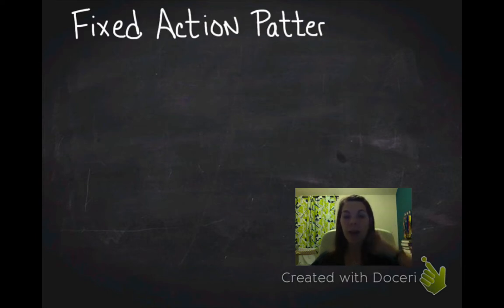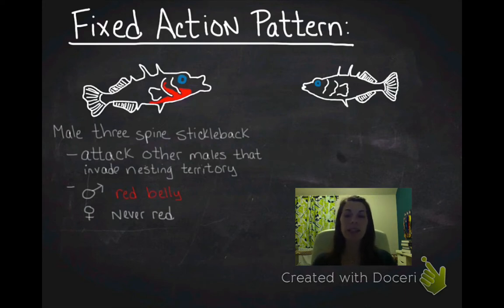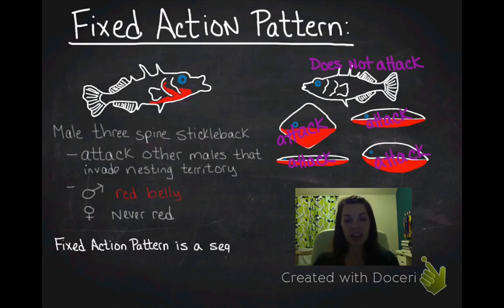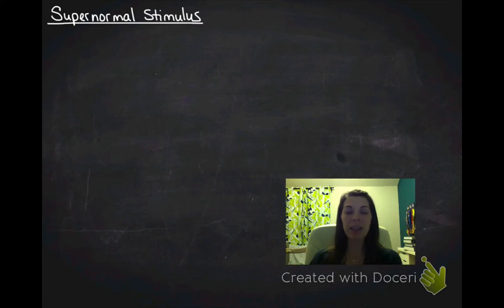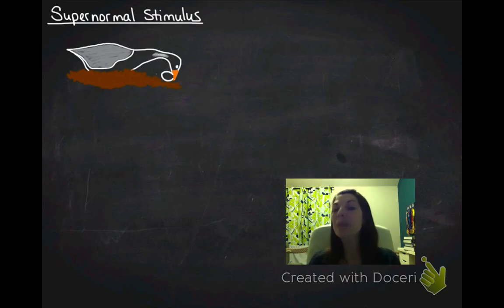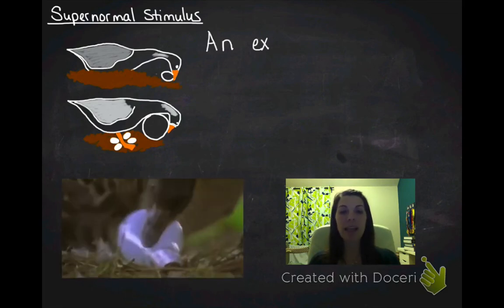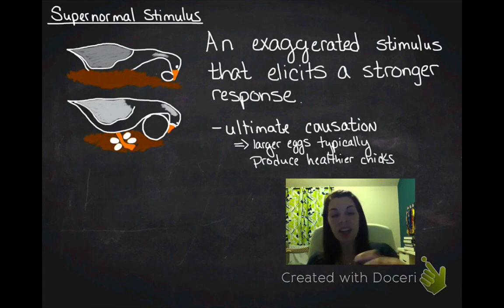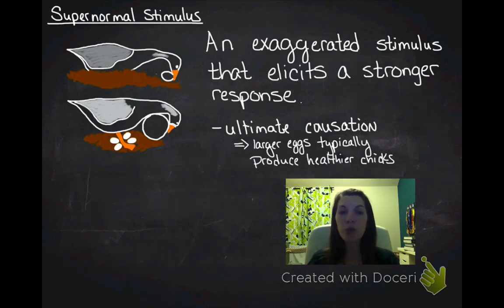FAP & Supernormal Stimulus